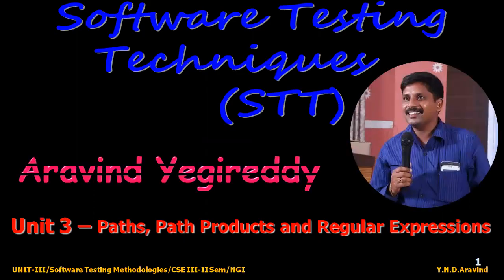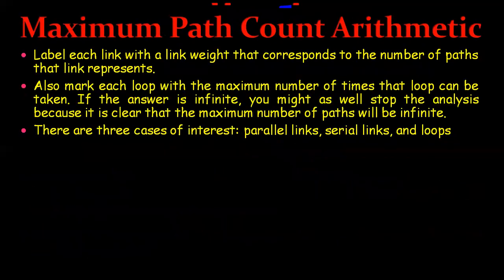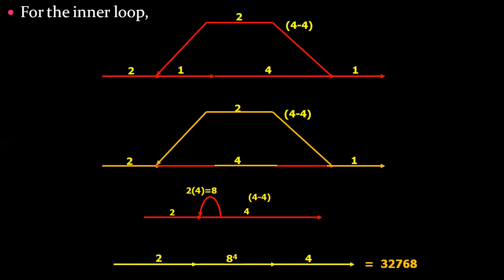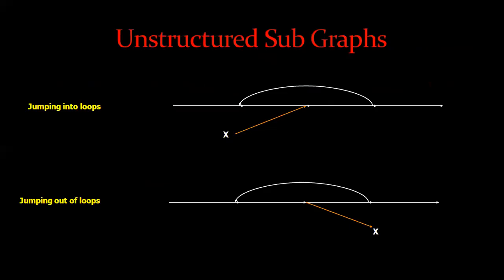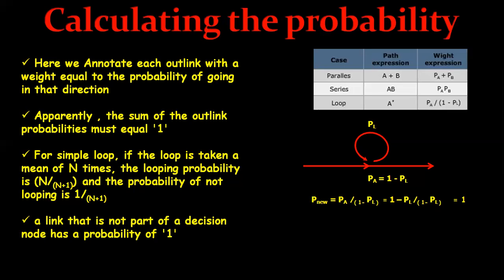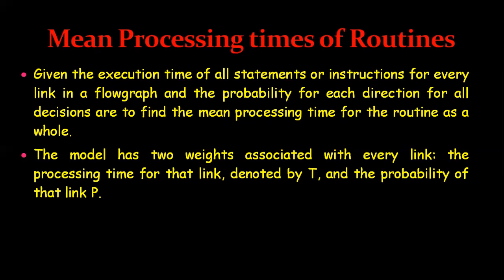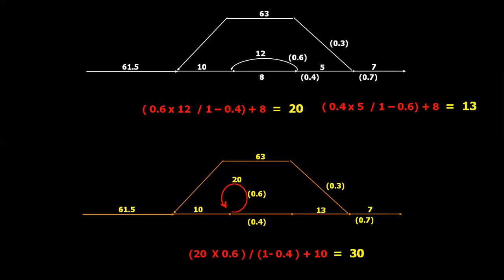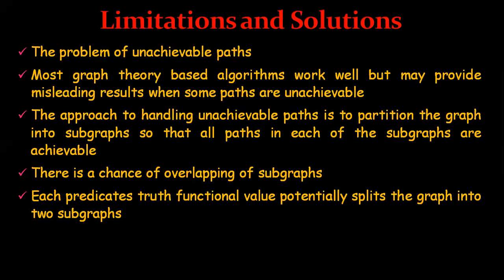STM | Applications | Regular Expressions & Flow Anomaly Detection | By Mr.Y.N.D.Aravind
STM | Applications | Regular Expressions & Flow Anomaly Detection | Maximum Path Count Arithmetic | Structured flow Graphs | Lower Path Count Arithmetic | Calculating the probability | Mean Procession Time of a Routine | Limitations and Solutions | By Mr.Y.N.D.Aravind